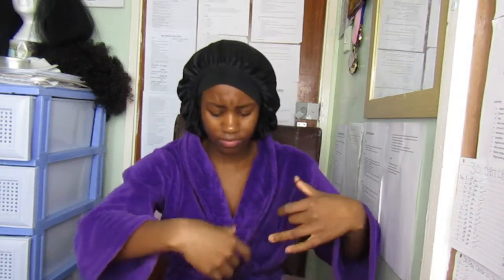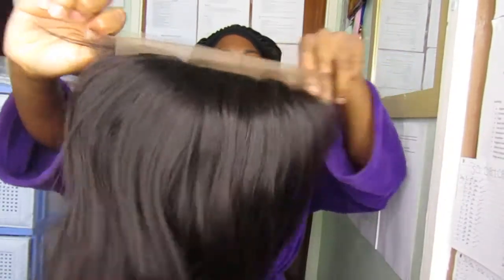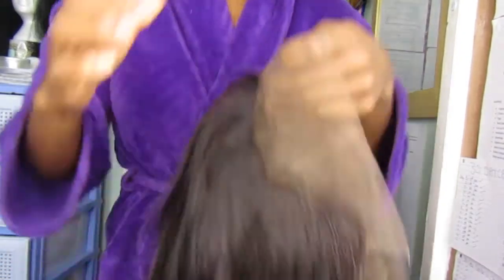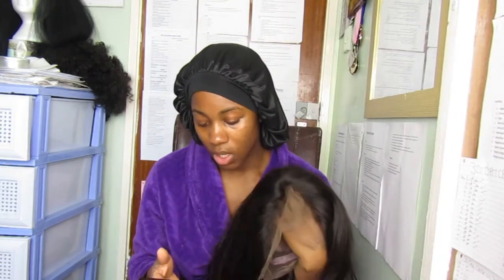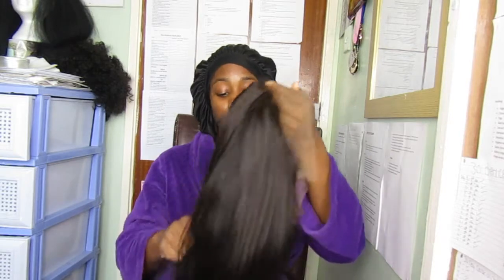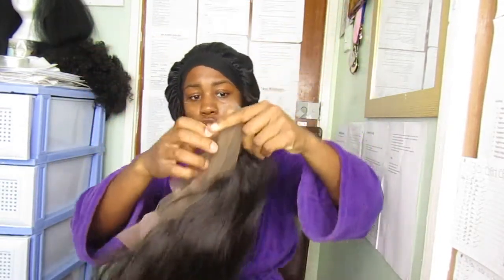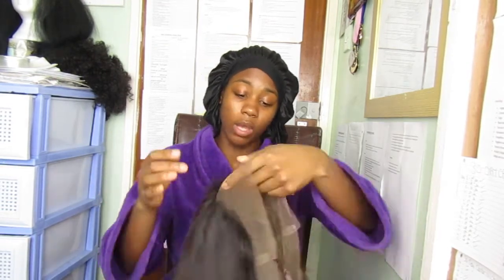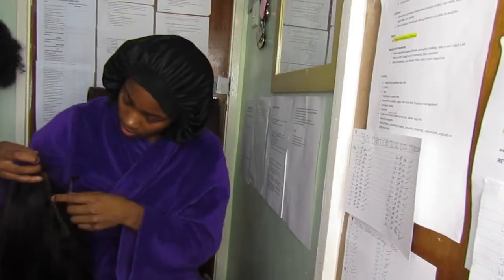RPG Hair Review - Pre Plucked 360 Lace Wig Silky Straight Indian Remy Hair [LFW29]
Today I will be doing a hair review on RPG hair. Check them out

Have you seen any of my recent videos?

Lighting – Neewer Ring Light